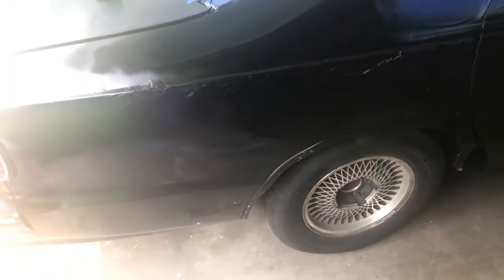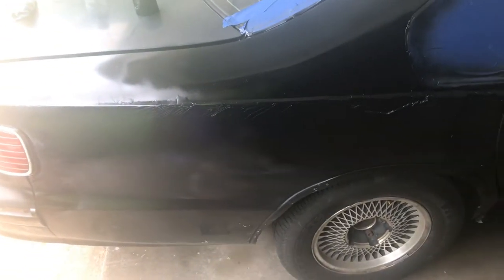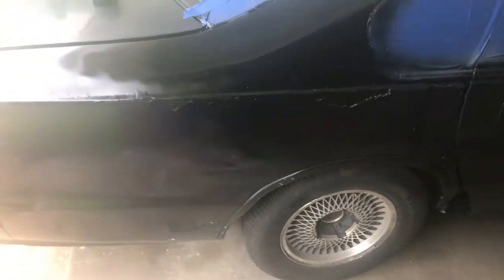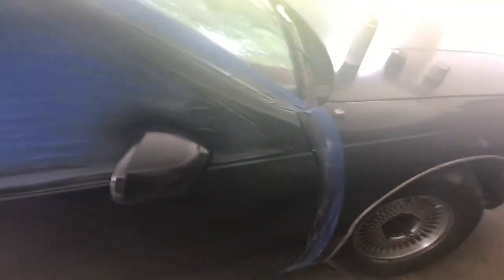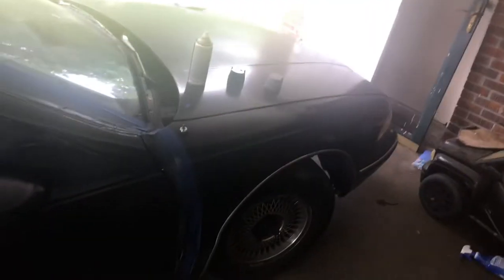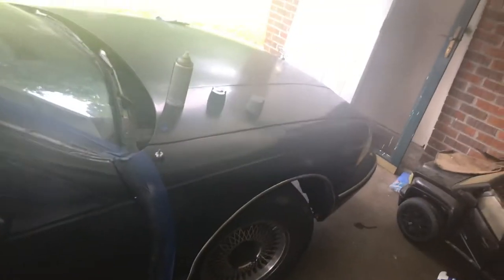95 Caprice - Pt.2 Painting my passenger side with a rattle can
Painting my car with a rattle can second step I did the primer in the previous video Well before I’m just showing what the steps and finish are going to look like not actually spraying on video